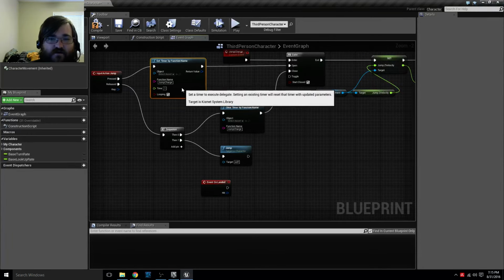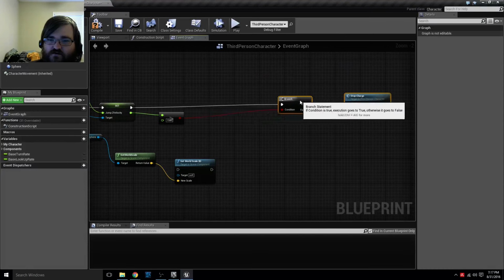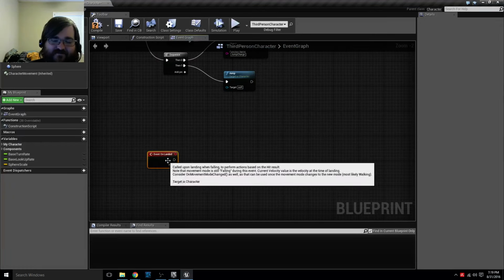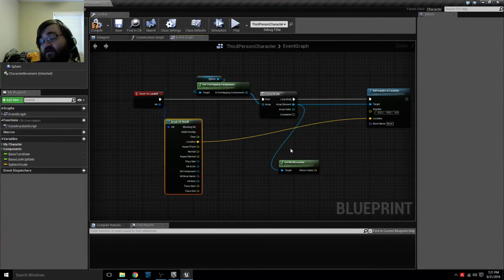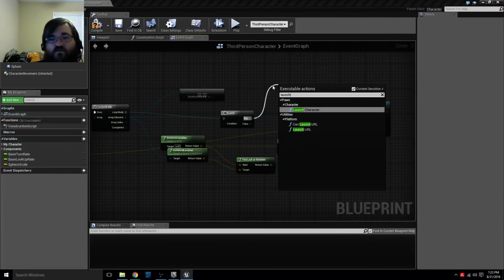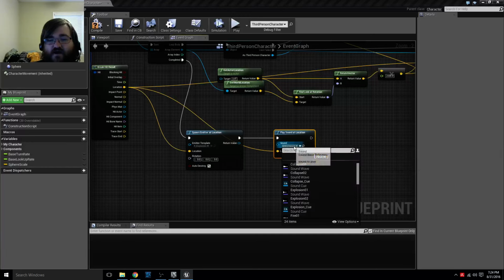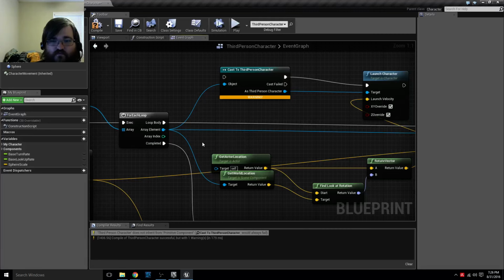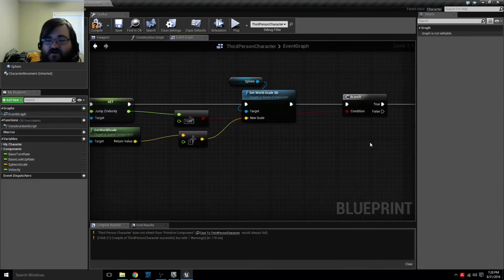Physics Smash! gamedev unrealengine (Part 2)